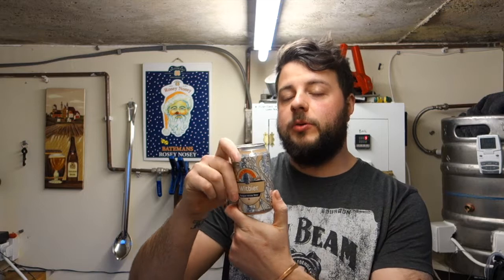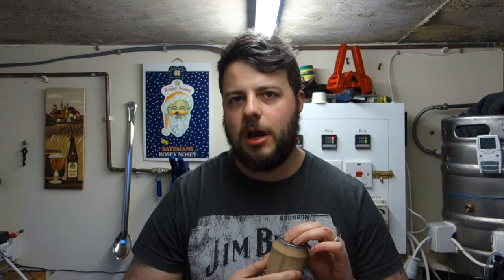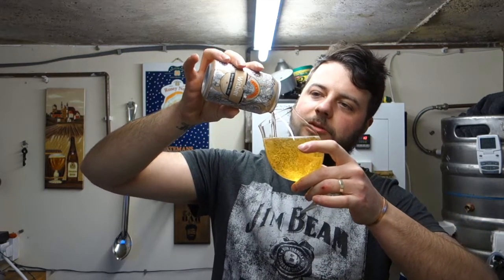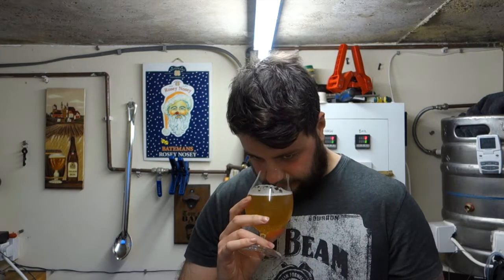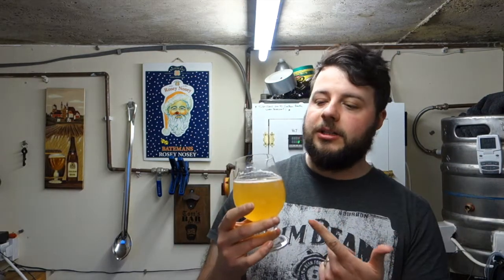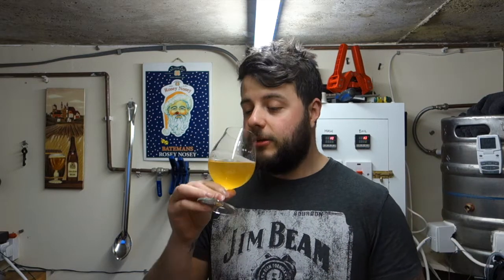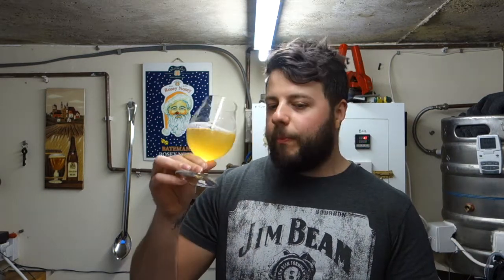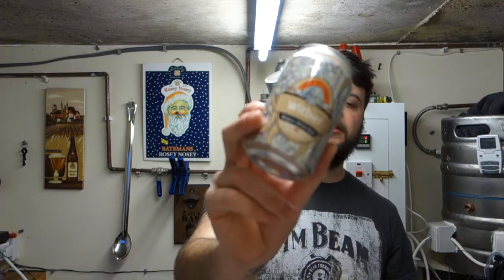Craft Beer Review ~ Belgian Wheat ~ Aegir Brewery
Link below to where you can find this beer at BeersOfEurope.